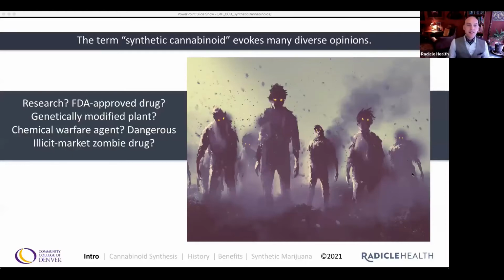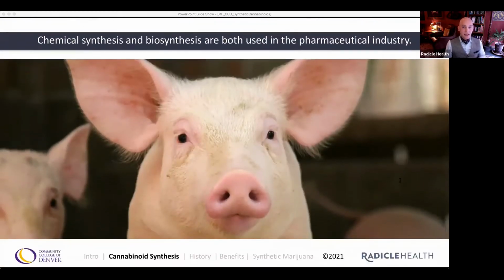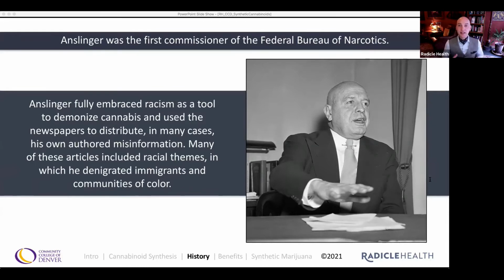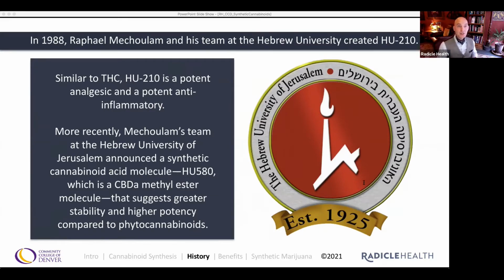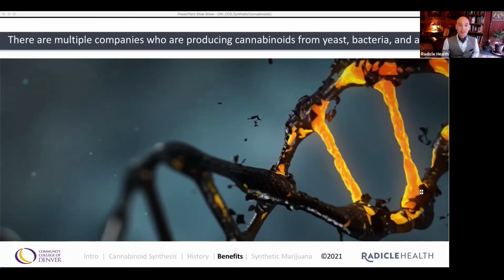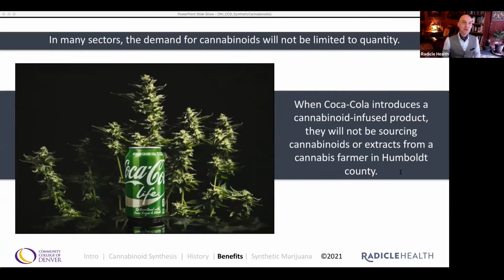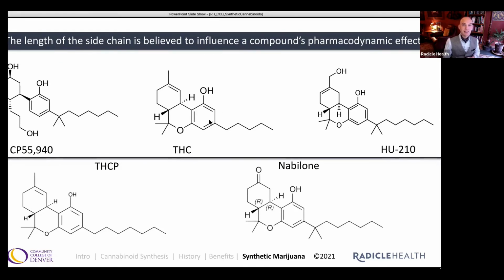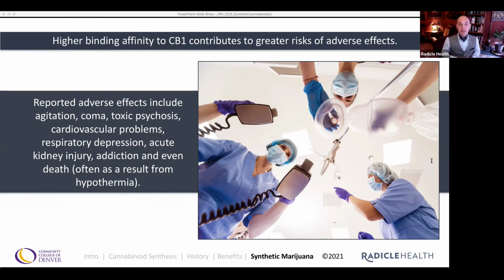The Story of Synthetic Cannabinoids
In this Radicle Community webinar, Timothy Byars, President and Chief Education Officer of Radicle Health,  discusses the story of synthetic cannabinoids.  He discusses FDA-approved medications, as well as Roger Adams, Raphael Mechoulam, John Huffman, and other prominent researchers responsible to developing cannabinoid-like compounds. Timothy describes how these compounds influenced our understanding of the endocannabinoid system, he discusses genetically modified cannabis (yes, it’s coming), why illicit products like K2 and Spice are sometimes to referred to as synthetic marijuana, and why you keep seeing stories in the press about making cannabinoids from yeast, hops, bacteria, and algae.

This webinar is part of a Radicle Health collaboration with the Community College of Denver's Cannabis Workshop Series. This talk occurred on February 23, 2021.

Radicle Health offers an array of curriculum options at a range of price points for students and working professionals.

Whether you're helping customers make good product choices, treating patients, or advocating for social change, you need well-cited, factual information about cannabis. Radicle Health curriculum is up-to-date, comprehensive, and informed by clinical experience and instructional design expertise.